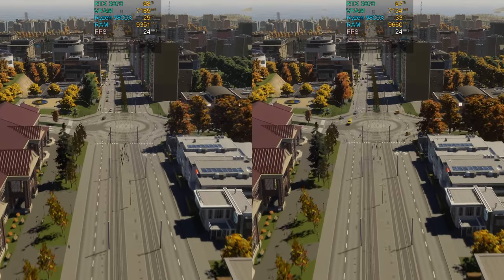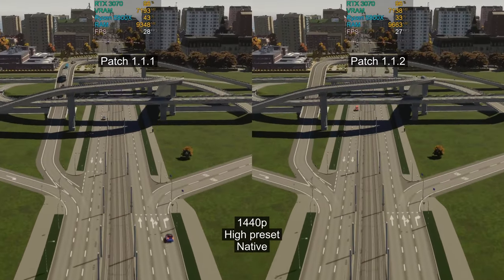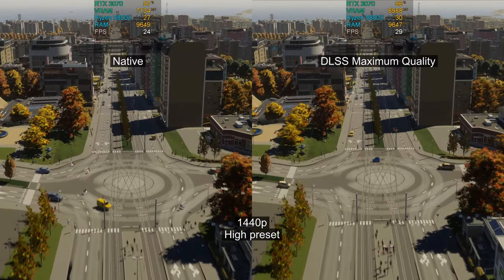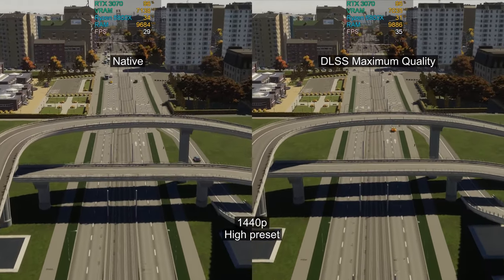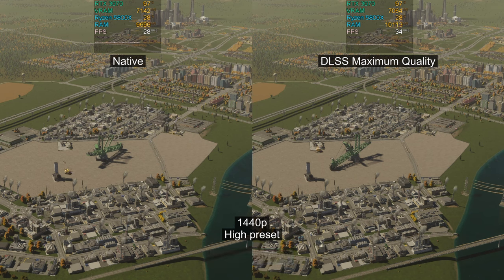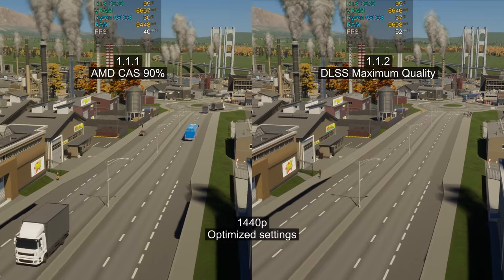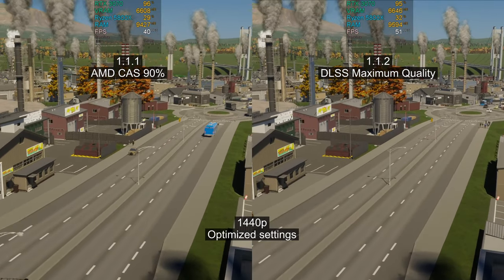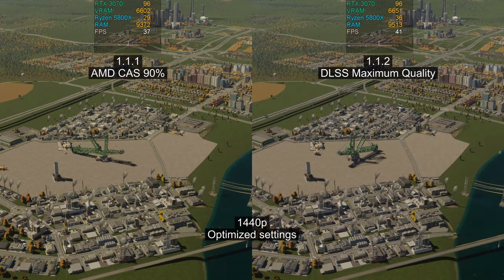Patch 1.1.2 performance | DLSS | Cities Skylines 2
.: Optimized graphics settings
Display mode: Fullscreen
Maximum frame latency: 3
Depth of field mode: None
Nvidia DLSS: Maximum Quality
Dynamic resolution scale quality: Disabled
Anti-aliasing quality: None
Clouds quality: Disabled
Fog quality: Enabled
Volumetrics quality: Disabled
Ambient Occlusion: High
Global Illumination quality: Disabled
Reflections quality: Disabled
Depth of field quality: Disabled
Motion blur quality: Disabled
Shadow quality: High
Terrain quality: High
Water quality: High
Level of detail: High
Animation quality: Medium
Texture quality: High

.: Performance improvements in patch notes
- Nvidia DLSS Super Resolution support added
- Some pathfinding optimizations to reduce slowing simulation
- UI optimizations
- Optimizations to reduce frame spikes

0:00 Intro
0:17 Native vs. DLSS comparison
0:56 DLSS + optimized settings
1:25 Outro

GPU: Nvidia RTX 3070
CPU: AMD Ryzen 7 5800X
Resolution: 1440p
Population: 60 000